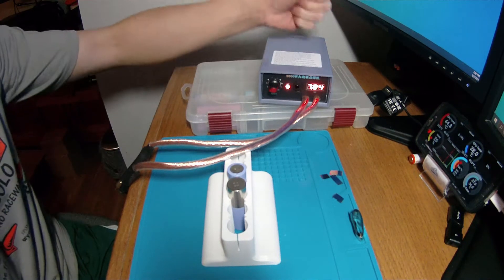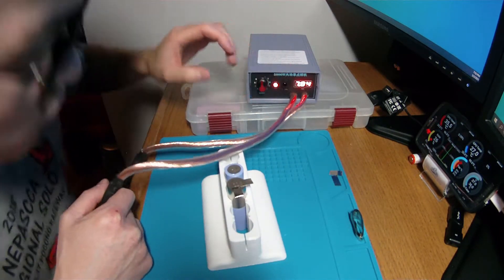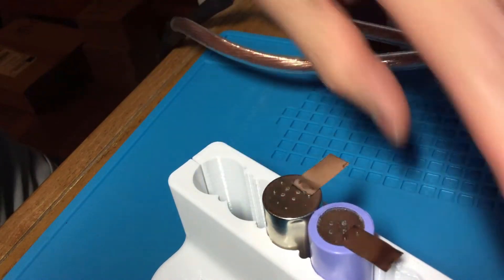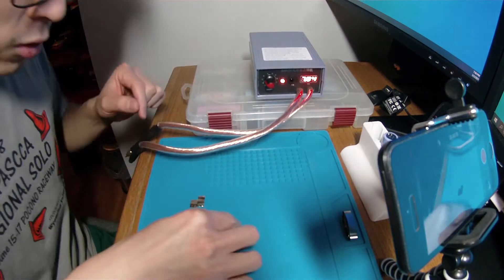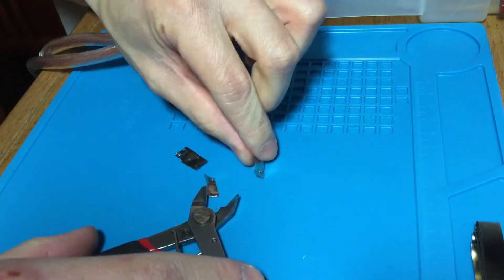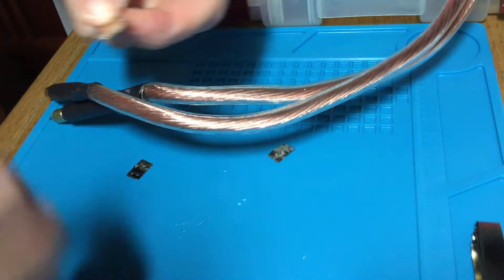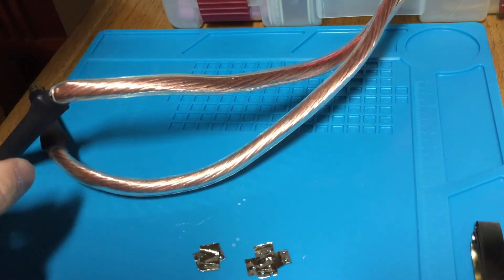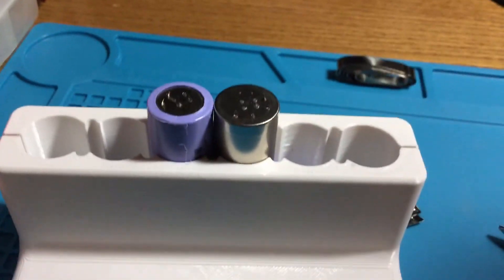Testing the KKMoon 5000W Mini Spot Welder with .15mm nickel strip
Let me know what you guys want to see with this welder. I'm going to be making Milwaukee M12 battery packs in a few weeks.